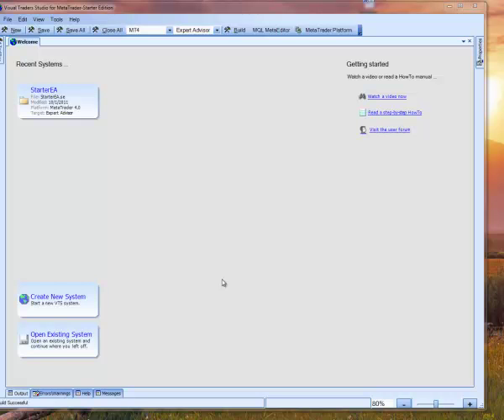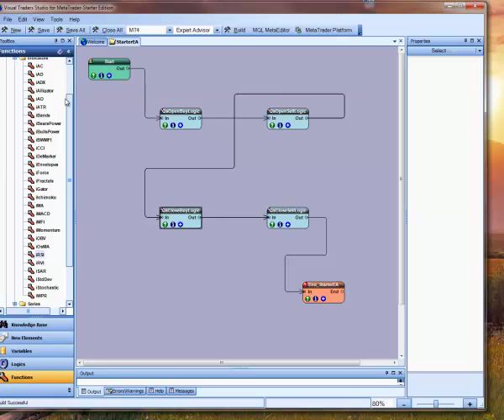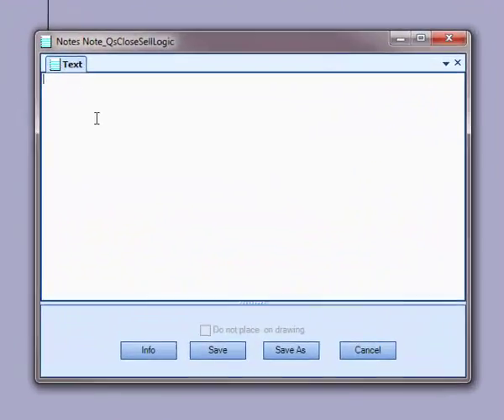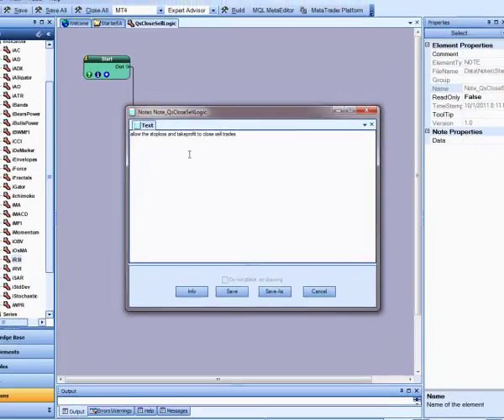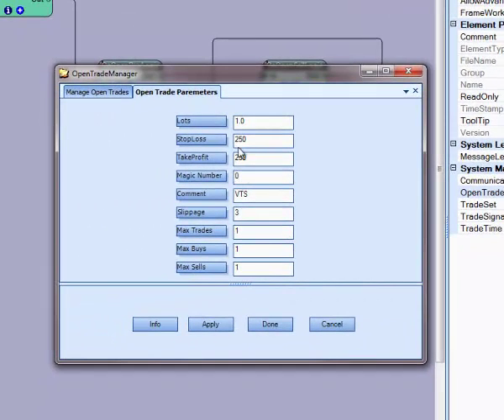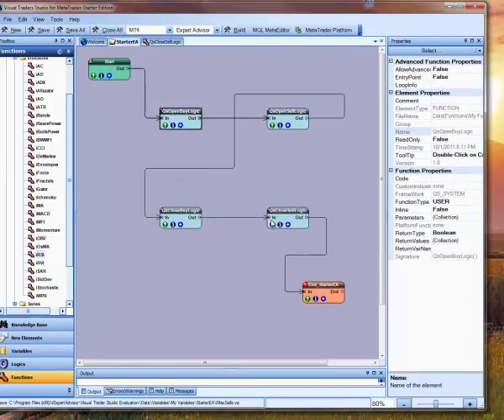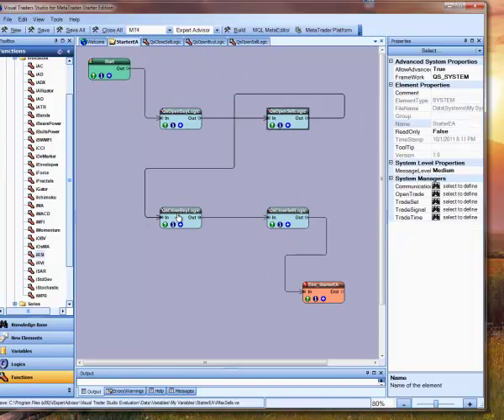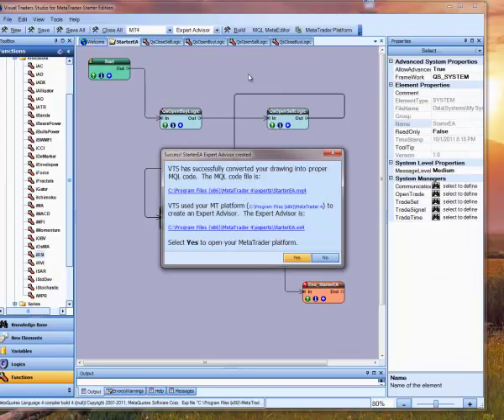Using the Expert Advisor Builder to Configure the Close Sell Logic of a QS System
This short video shows how to configure the logic for the QS function QsCloseSellLogic.  It allows the stoploss and takeprofit to close the trade.  The VTS System Manager is used to set the limit values.